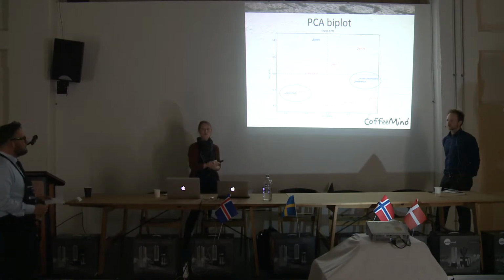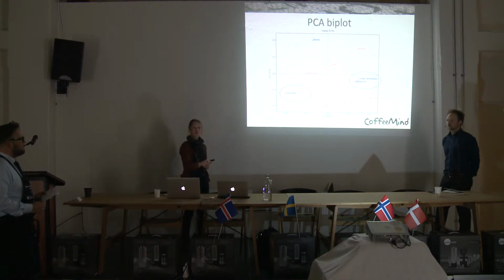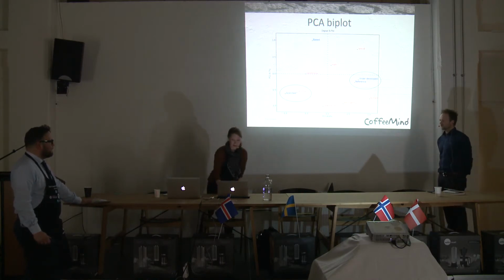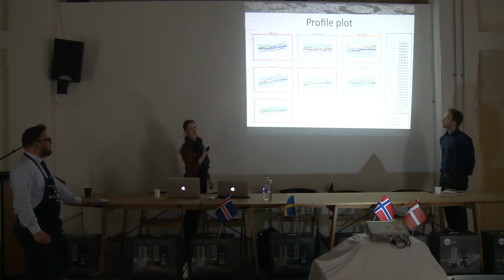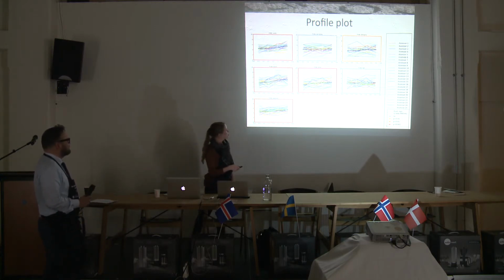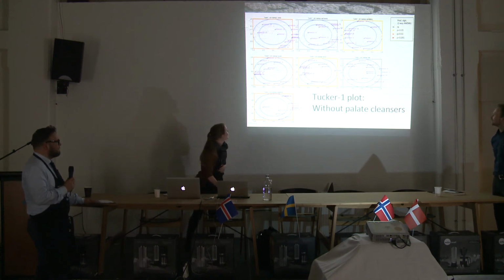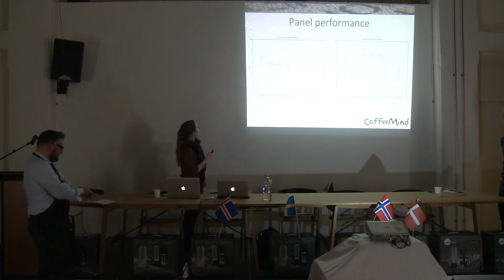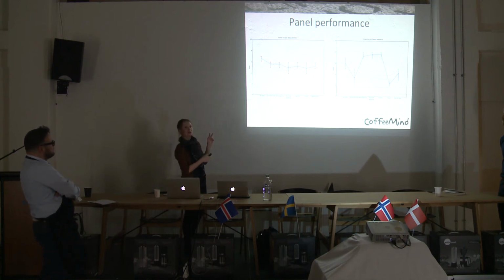Presentation of a modified Probatino used for research at the University of Copenhagen 2/3